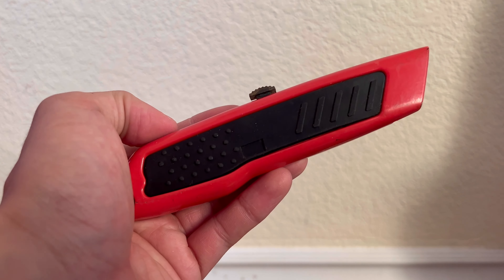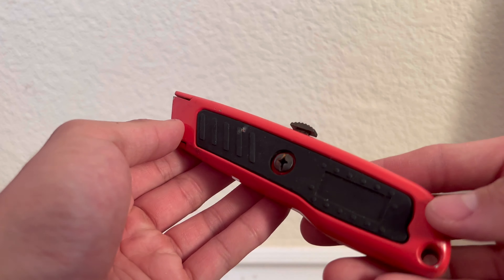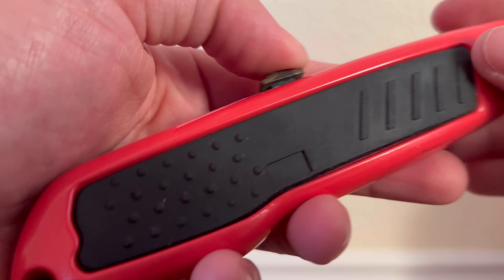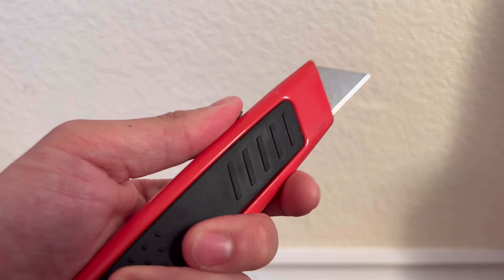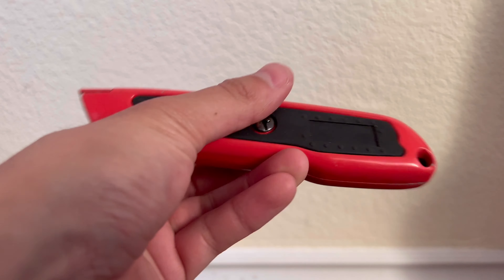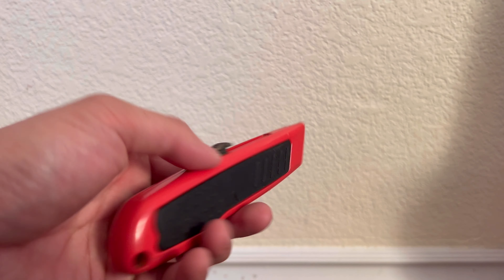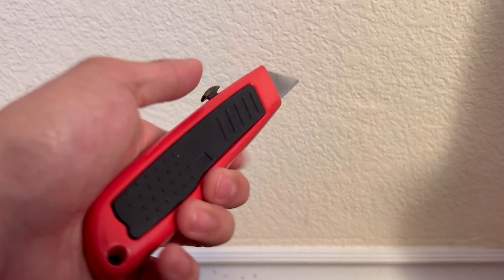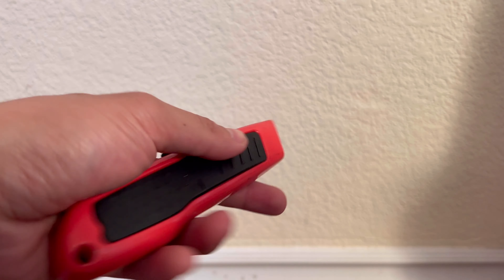Box Cutter Showcase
Showcasing the 2-Pack Box Cutter
Link to product